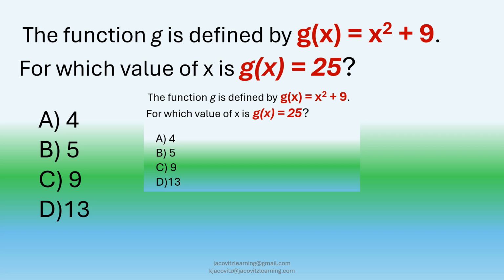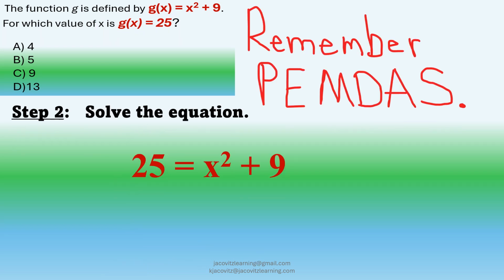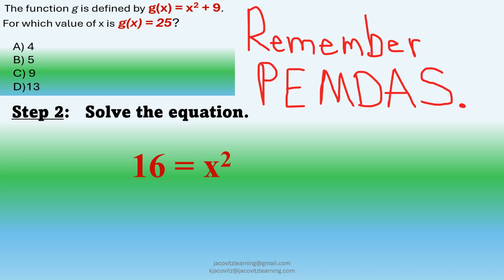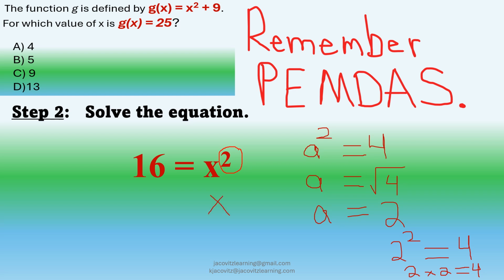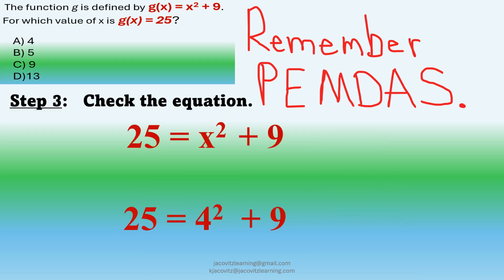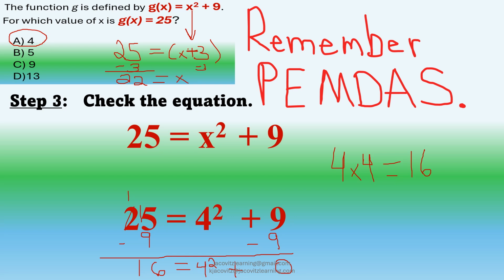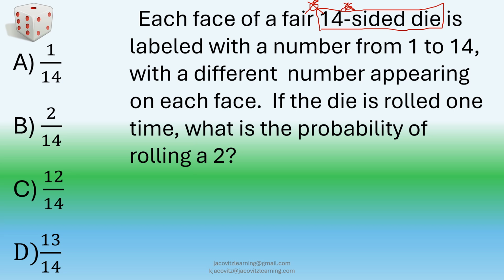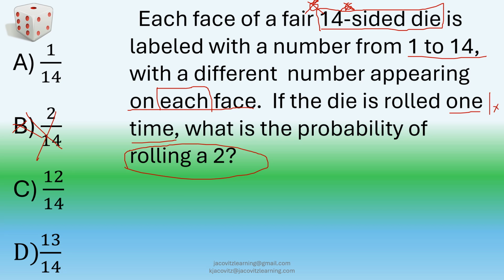SAT Math from Test 1 Module 2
These are two real SAT questions.  They are EASY but, TRICKY.